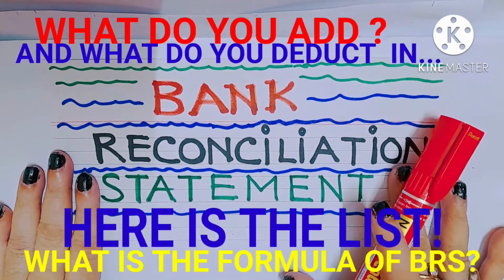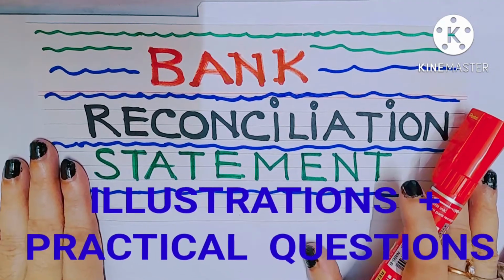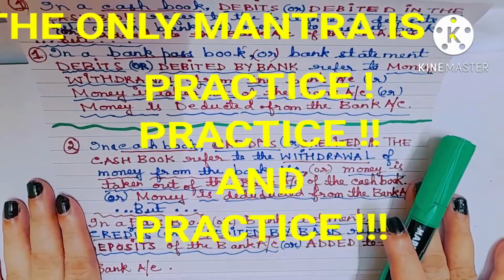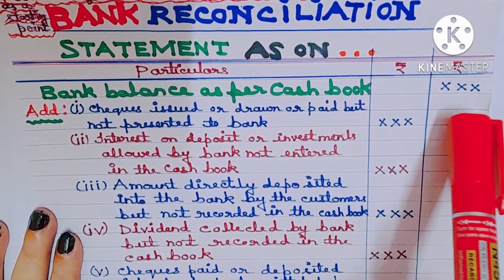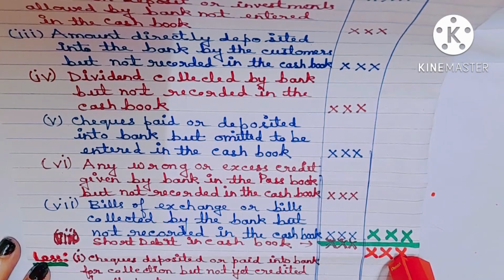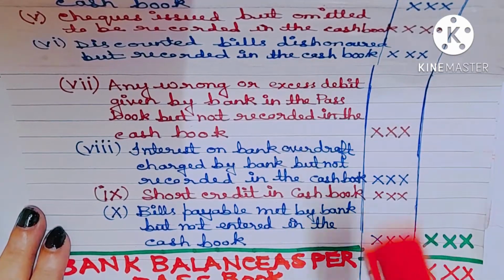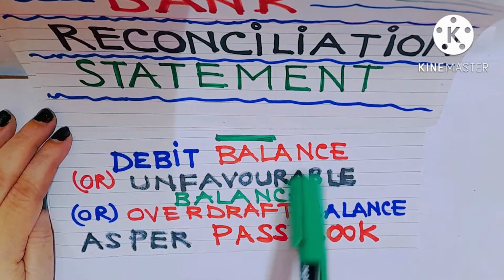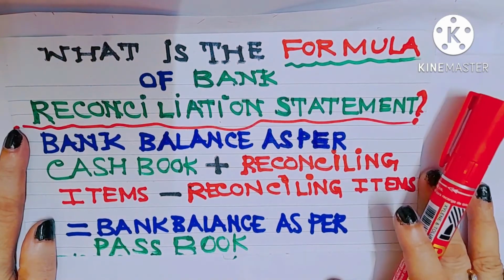BANK RECONCILIATION STATEMENT|WHAT DO U ADD AND DEDUCT IN BRS|BRS FORMULA🔥|PART 5|CLASS 11 ACCOUNTS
In this video i have discussed what transactions we should add and what transactions we should deduct in bank reconciliation statement or brs.I have also discussed what is the brs formula.

1.What is undcast or undercasting in brs?
2.What is overcast or overcasting in brs?
3.Totalling errors in brs
4.Types of casting errors
5.Credit side of cash book undercast
6.Payment side of cash book undercast
7.Debit side of cash book undercast
8.Receipt side of cash book undercast
9.Credit side of cash book overcast
10.Payment side of cash book overcast
11.Debit side of cash book book overcast
12.Receipt side of cash book overcast
13.Credit column or deposit column of pass book undercast
14.Credit column or deposit column of pass book overcast
15.Debit column or withdrawal column of pass book undercast
16.Debit column or withdrawal column of pass book overcast
17.Bank Reconciliation Statement
18.Brs
19.How to prepare Bank Reconciliation Statement in the easiest way
20.What is the easiest way to prepare Bank Reconciliation Statement
21.What is the easiest way to prepare BRS
22.How to prepare Bank Reconciliation Statement
23.How to prepare BRS